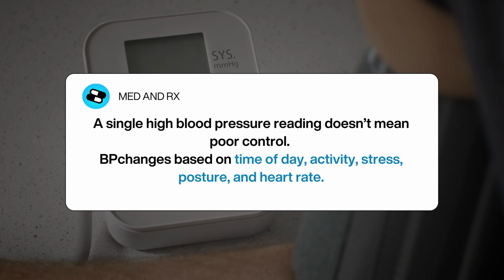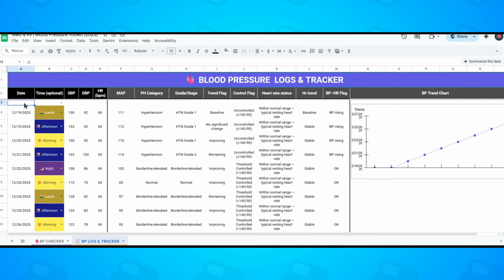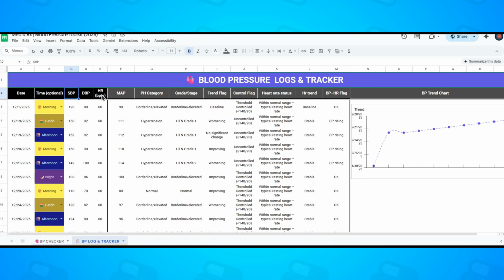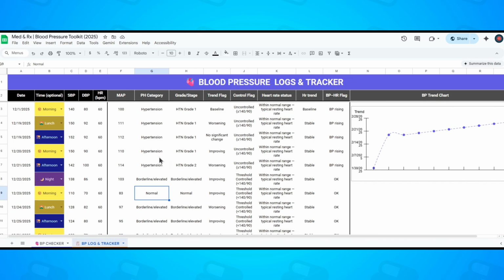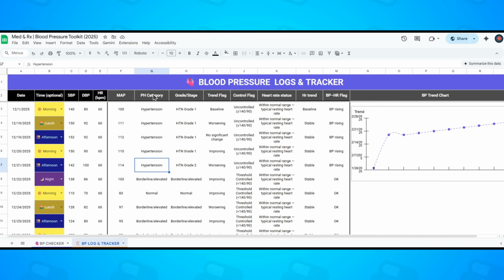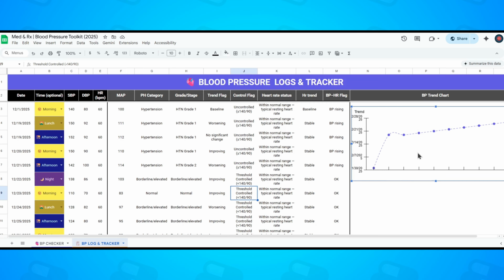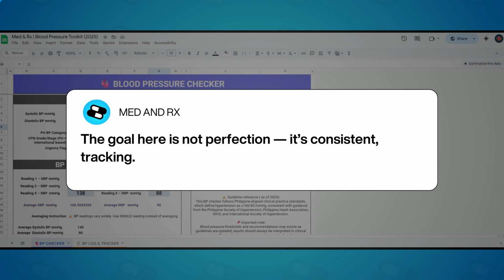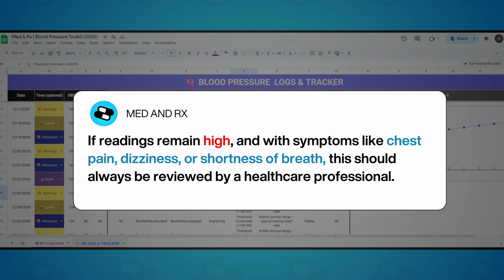I MADE BLOODPRESSURE TRACKER! - THAT ACTUALLY MATTERS!!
🎥 Today’s episode:
In this video, I show you how to use a Blood Pressure Logs & Tracker I built in Google Sheets, and more importantly, I explain how doctors actually interpret blood pressure readings in real clinical practice.

Blood pressure naturally changes throughout the day - That’s why doctors don’t make decisions from one reading — they look at patterns over time.

This tracker automatically classifies readings as normal, borderline/elevated, or hypertension, flags trends, and aligns with Philippine-based categories while following international hypertension standards — making it practical wherever you live.

🧰 Blood Pressure Logs & Tracker (Google Sheets)